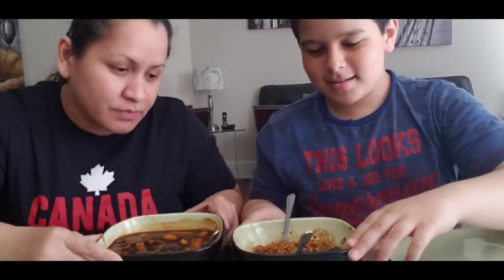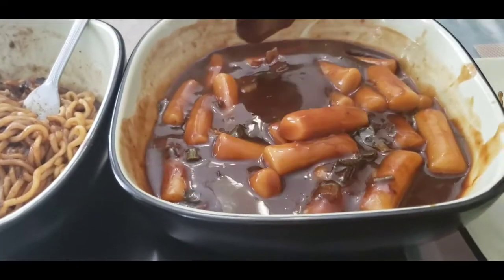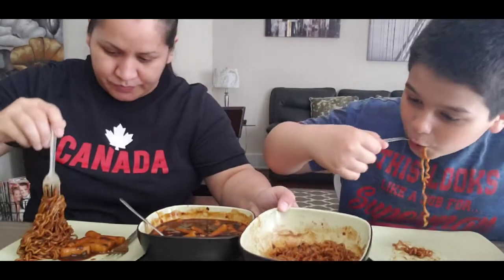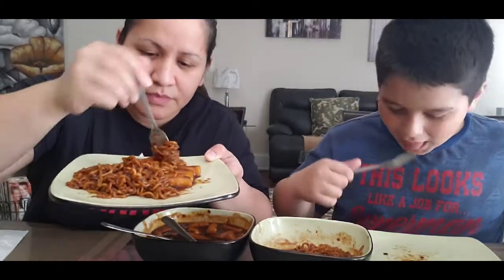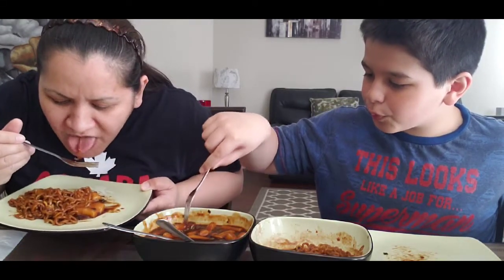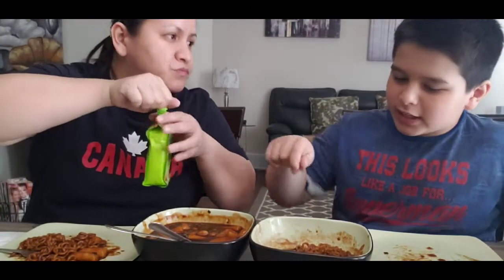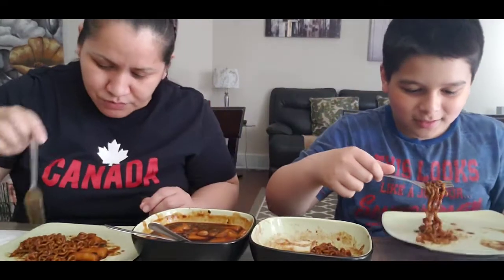MUKBANG | JAJANG TOPOKKI | JAJANGMYEON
Welcome to our MUKBANG of JAJANG TOPOKKI and JAJANGMYEON korean food